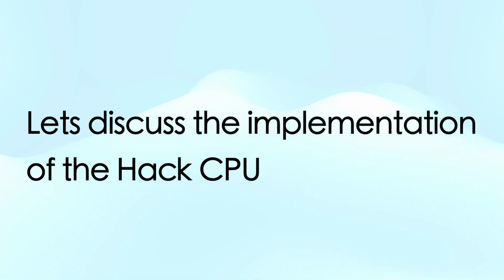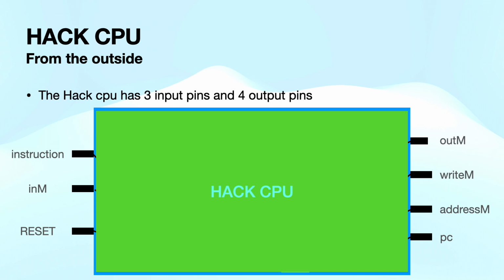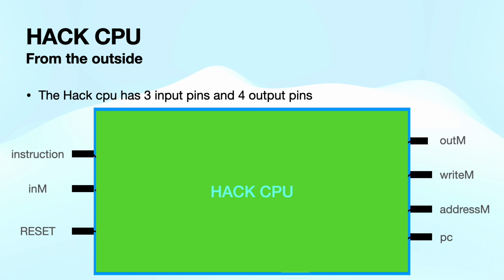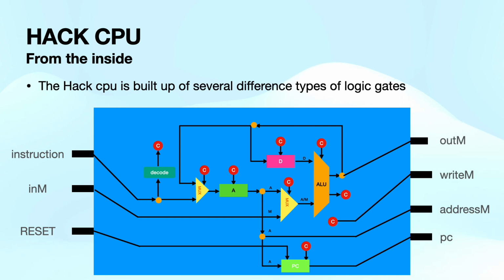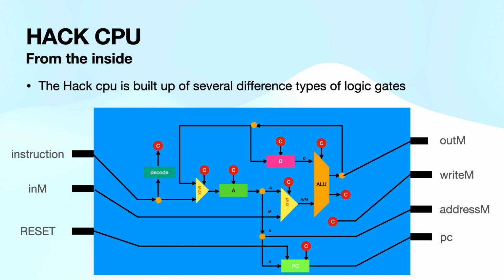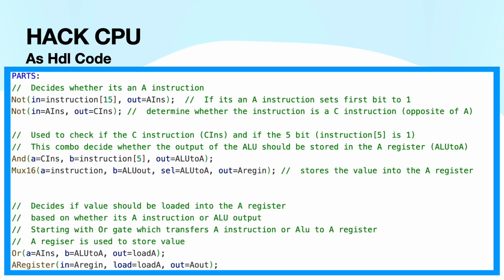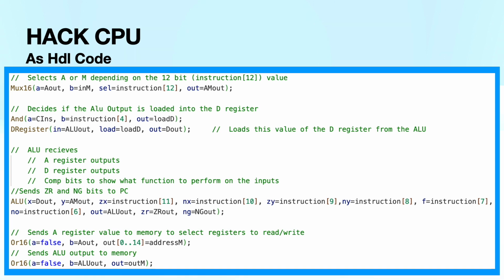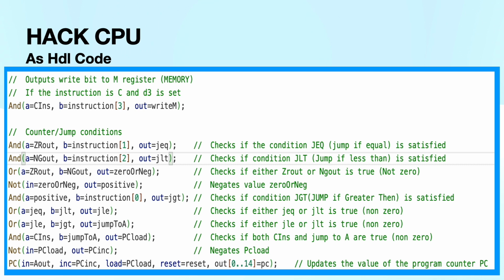Understanding the overall function of the Hack CPU